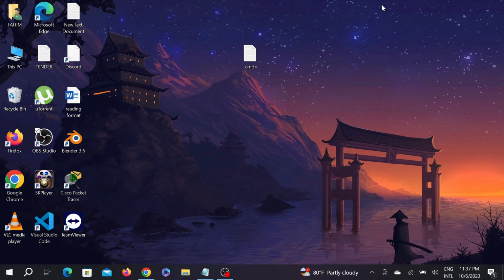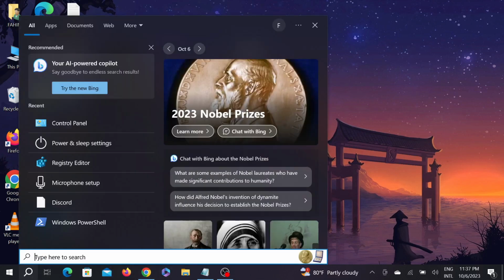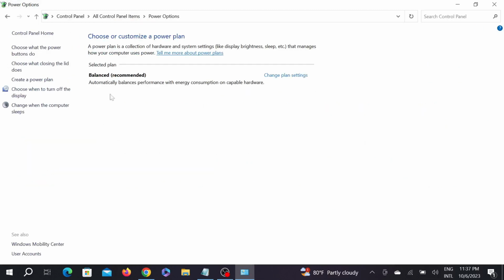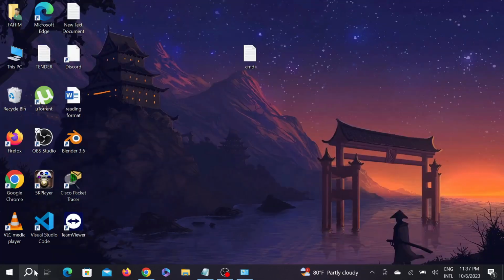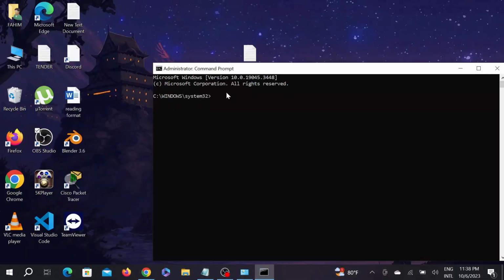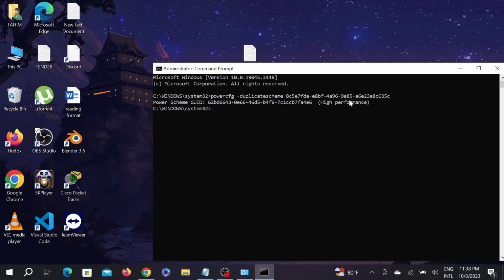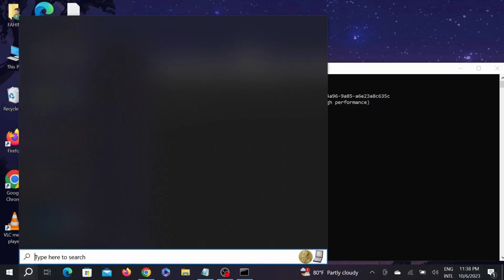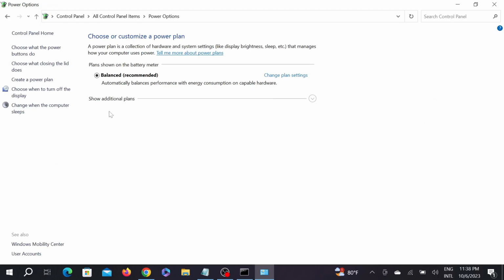How to Enable Missing High-Performance Plan on Windows 10/11 in 2023 | Restore Power Plan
This video will help you to restore any missing power plan like Power saver, High performance, or ultimate performance back on your Windows 11 and 10.